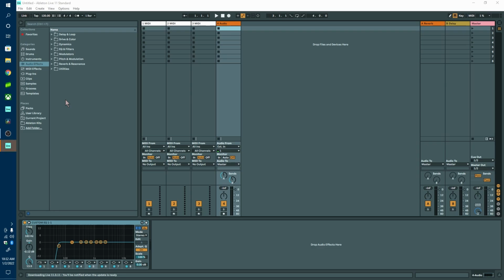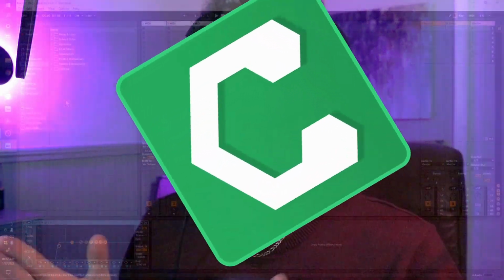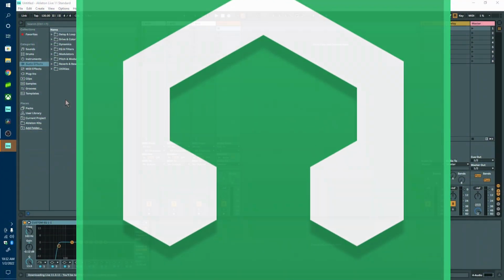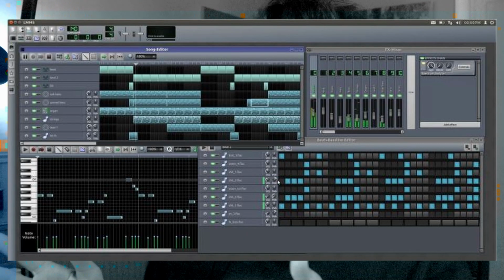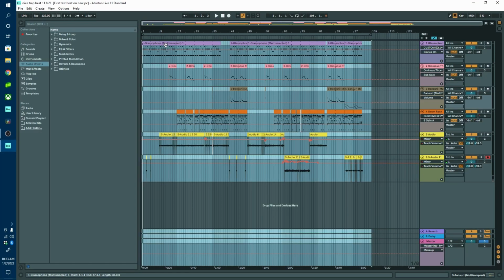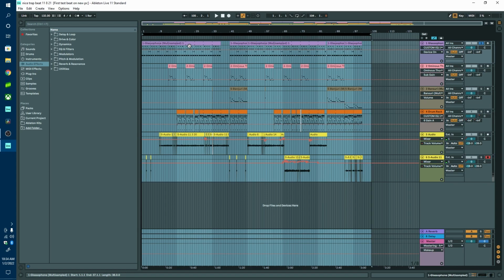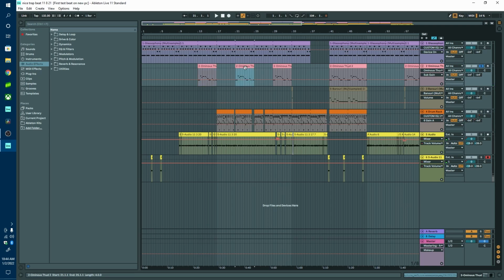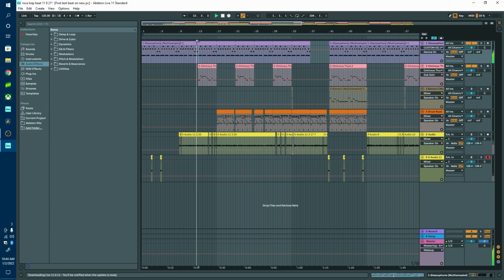Let's talk about "Dumba$$" ✍️😳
Hey! 2022 is upon us.

Rough around the edges? yeah. This is just a start, but needless to say, I'm proud of myself for putting this video out there.

I'm so thankful for everyone that listened to my music last year. This year will be full of new content like this, as well as new music!

I want to use videos like this one to make my channel more personable and to give my subscribers a face to go with the music!

With breakdown/reaction videos I can dive deeper into the production of many of my songs, new and old.  Together we can tell stories, express our feelings, and grow as a community.

I will try to host polls and other questionnaires regarding ideas for songs you would like to understand better!  Lets make my comment sections fun and alive. I love you guys. Thank you again.